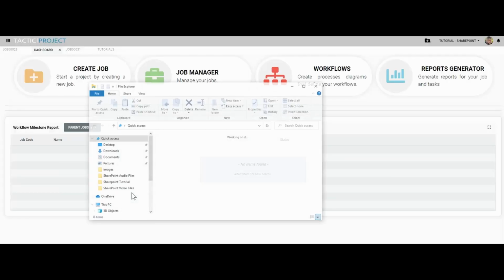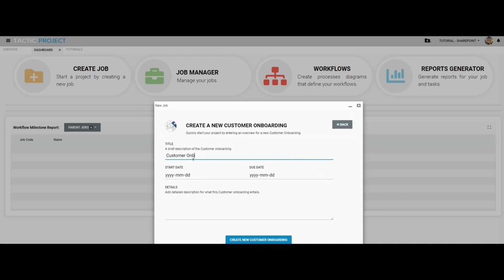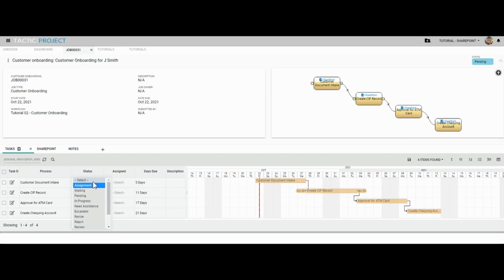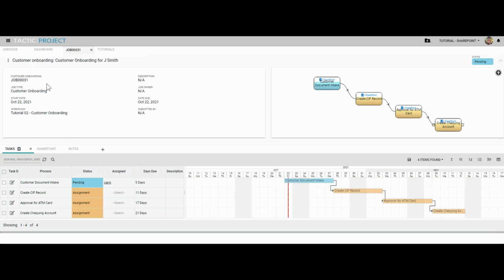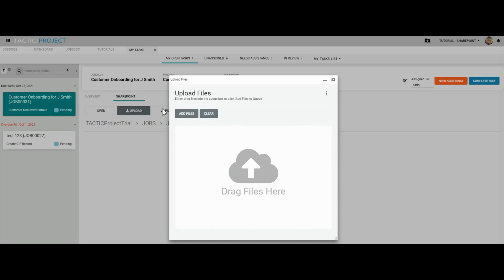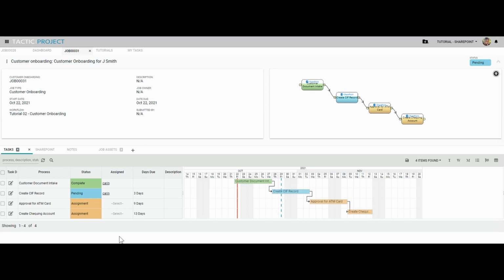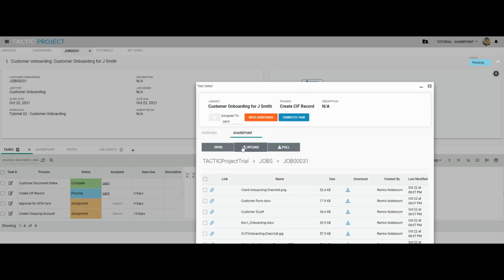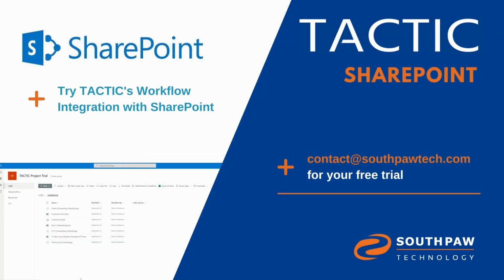TACTIC Workflow with SharePoint Integration Tutorial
This tutorial will demonstrate how a TACTIC workflow can manage, share and maintain any kind of document within your company SharePoint repository.

Chapters:

0:00 - TACTIC Workflow Intro
0:29 - Business Use Case using TACTIC and SharePoint
1:17 - Create a TACTIC Job to track files and status'
3:00 - Access SharePoint through your TACTIC Job
3:23 - Pull files from SharePoint into your TACTIC Job Asset Library

TACTIC's integration with SharePoint ensures all digital assets, regardless of their repository location are easily searched and trackable. Your SharePoint assets can seamlessly integrate with TACTIC's Workflow Engine and Project Management tools.